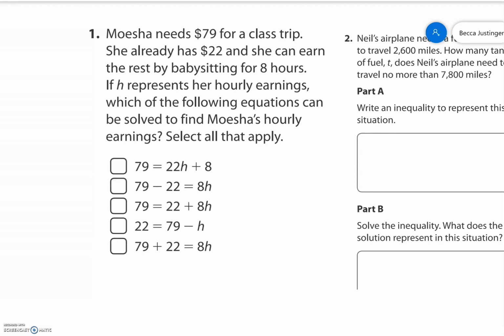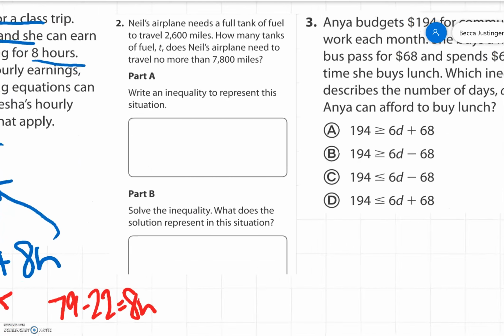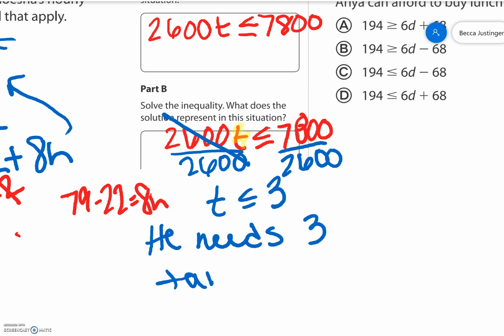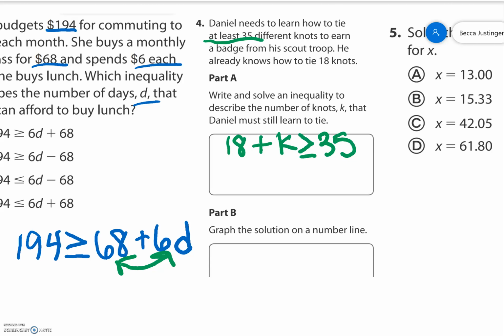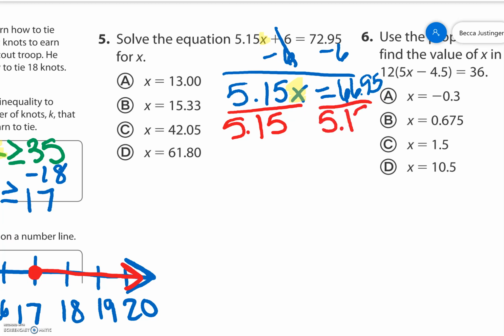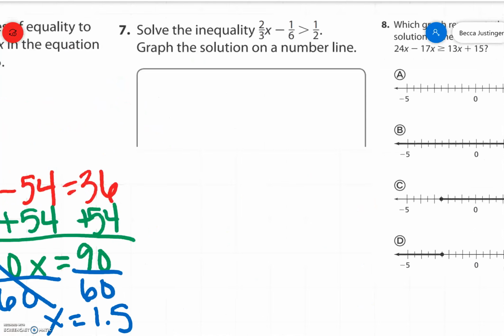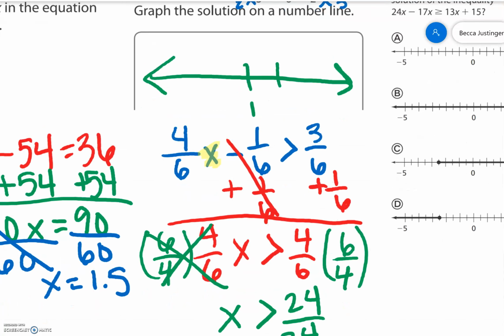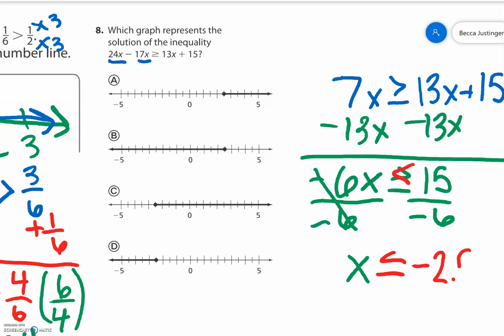7th Topic 5 Review